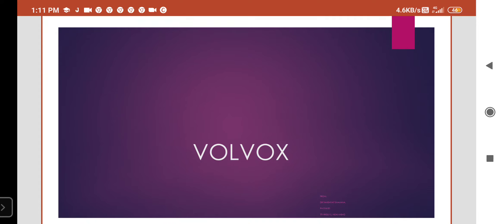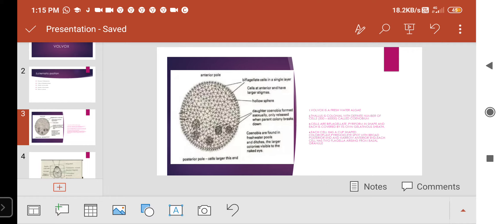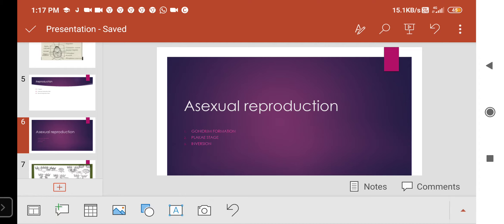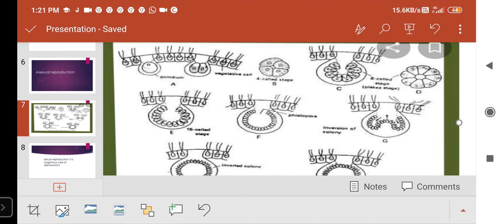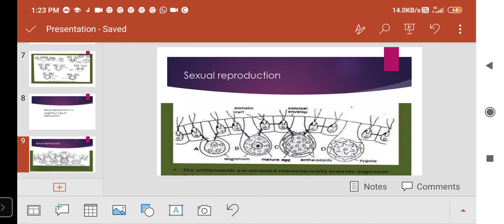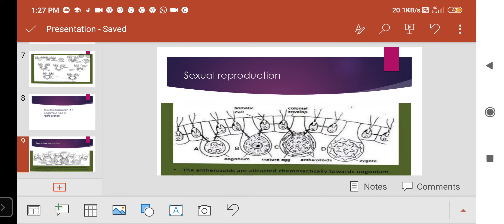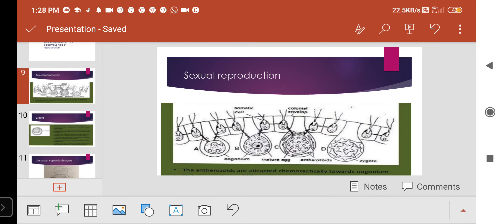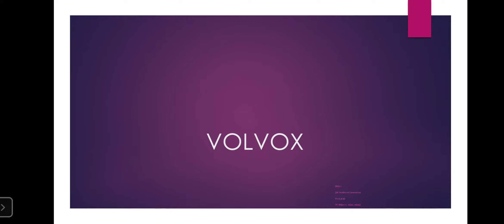volvox by Dr Taheniyat Shahana ttwrdcw,nizamabad